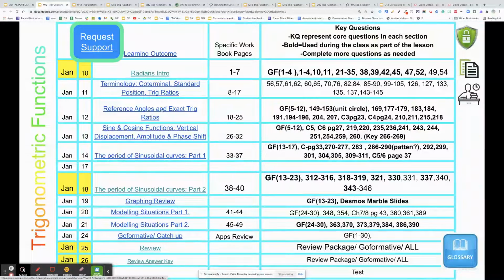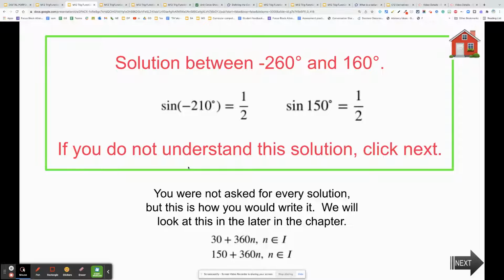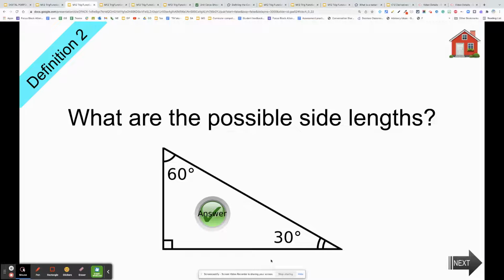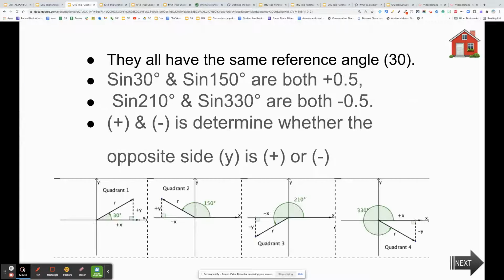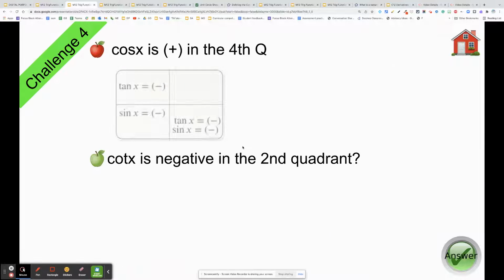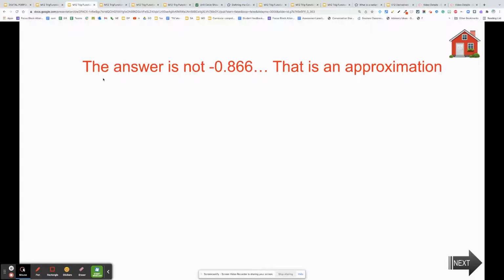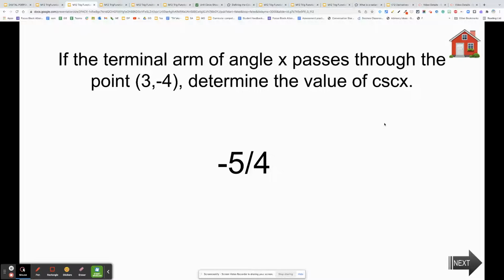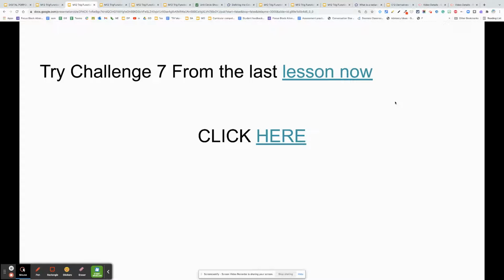Math 12 Trig Functions Lesson 3: Reference angles and exact trig rations